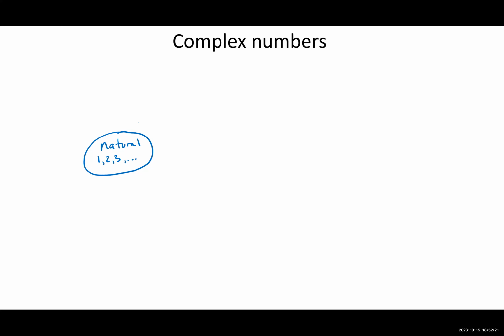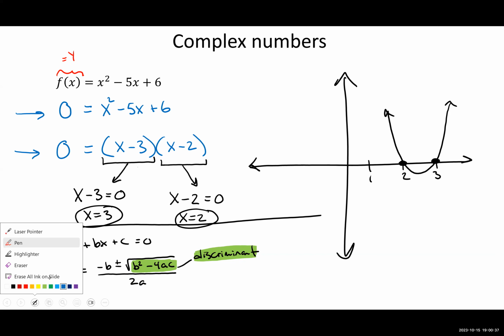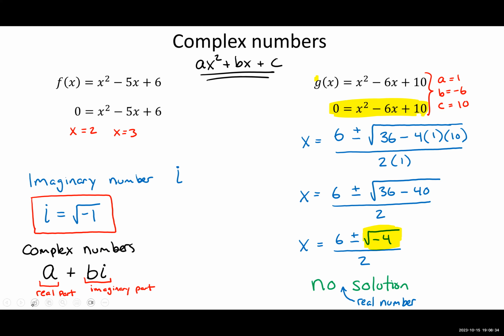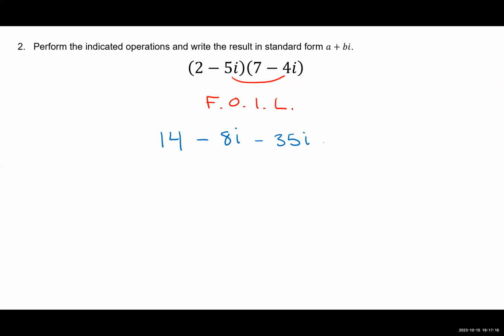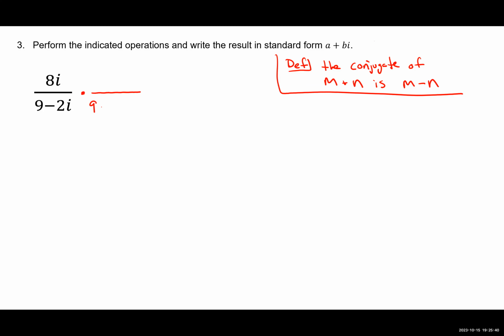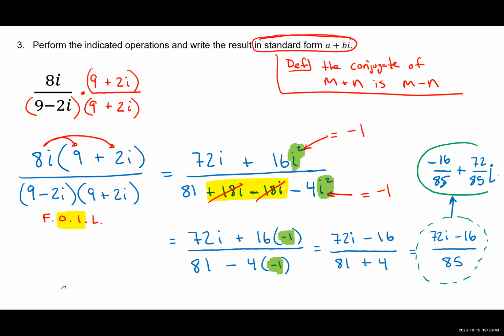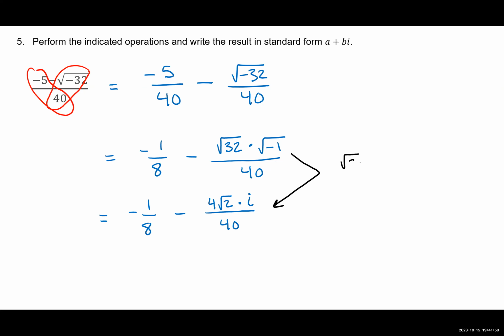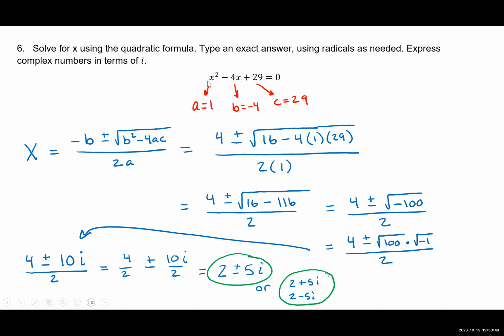PreCalculus Classwork - Section 2.1 - Complex Numbers